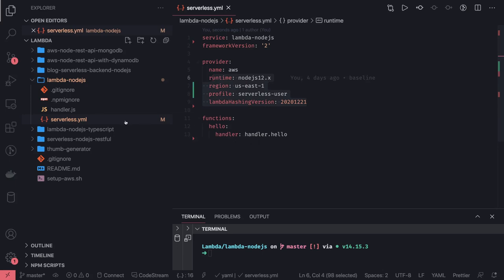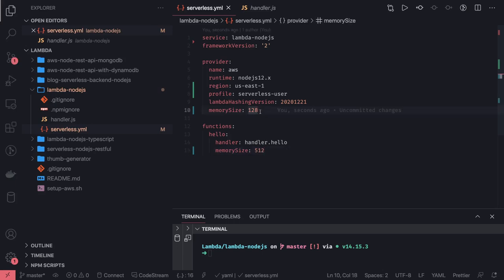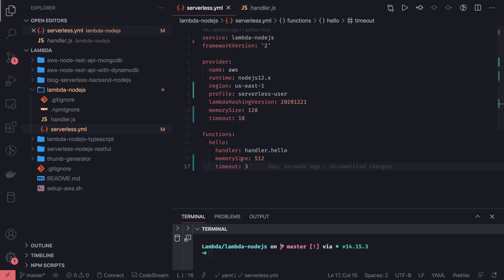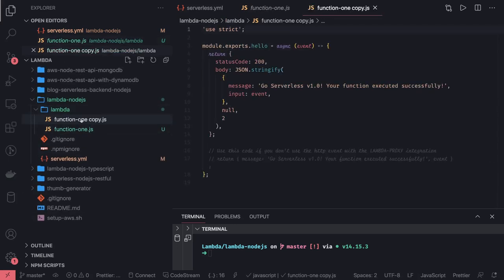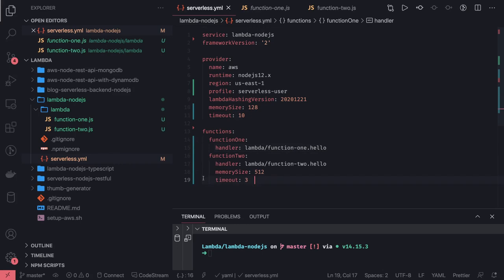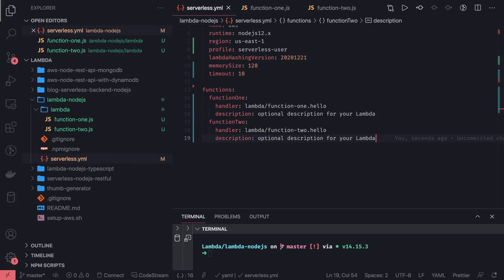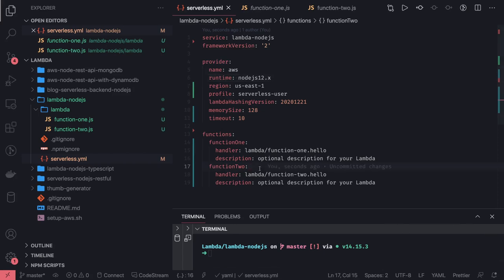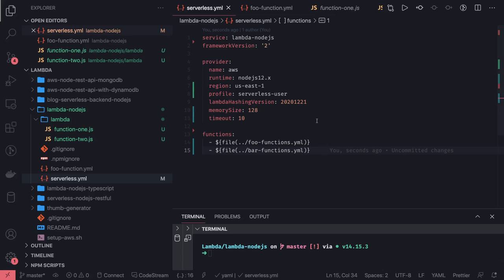Serverless Multiple Handlers #07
Understanding Serverless Framework
Lambda Integration with S3, SQS, SNS
Serverless Lambda deployment
Lambda with API Gateway, offline lambda testing, and many more
serverless lambda api testing
serverless dynamodb offline api development